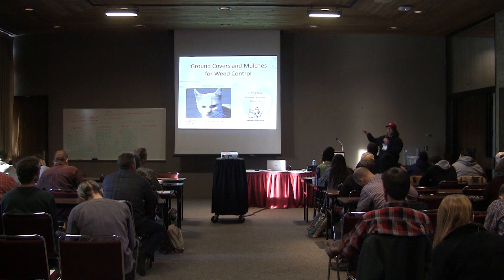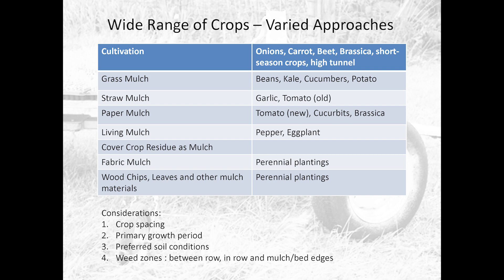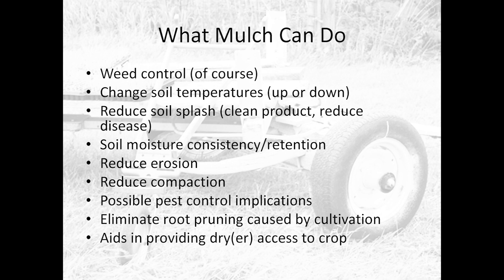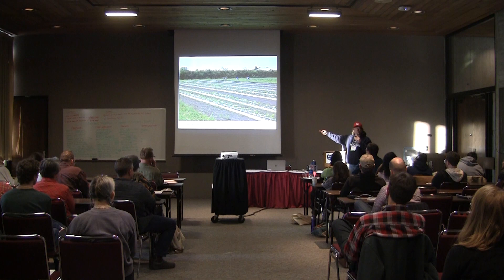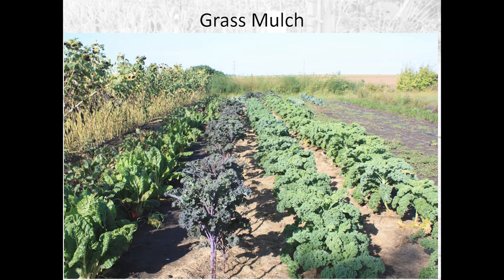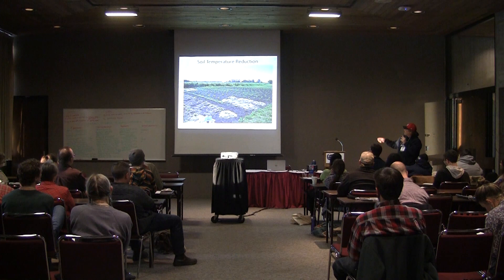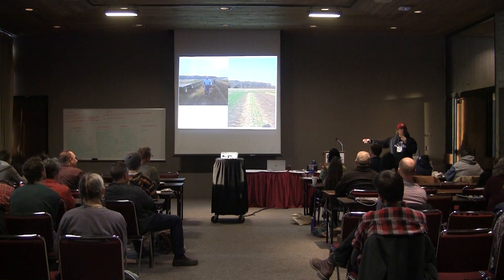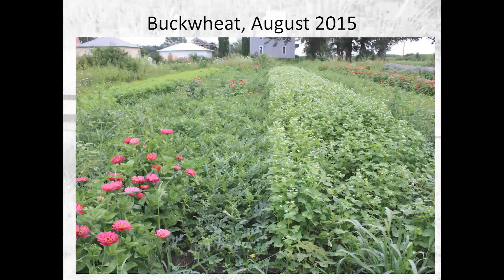Ground Covers and Mulches for Weed Control - Rob Faux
Paper or plastic? Why limit yourself?! During this session, Rob will discuss the various types of ground covers he uses for weed control in different crops, from landscape fabric to crinkled paper, straw to living covers. He will share some ideas he’s tried that need refinement, pros and cons of different approaches and what he’s interested in trying that hasn’t yet made it to his farm.

Rob and his wife, Tammy, operate Genuine Faux Farm, a CSA, produce and poultry operation near Tripoli, Iowa. Since launching the farm in 2005, Rob has been an inquisitive farmer, testing products and concepts on his own and through PFI’s Cooperators’ Program.

From our 2020 Annual Conference: Reclaiming Resilience